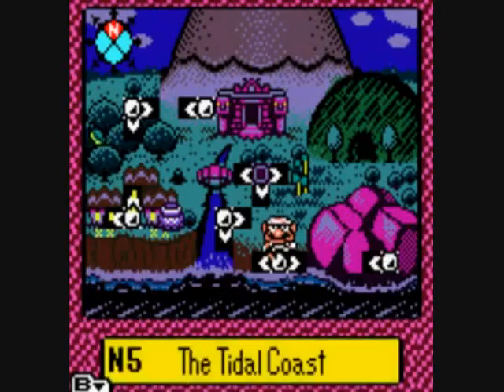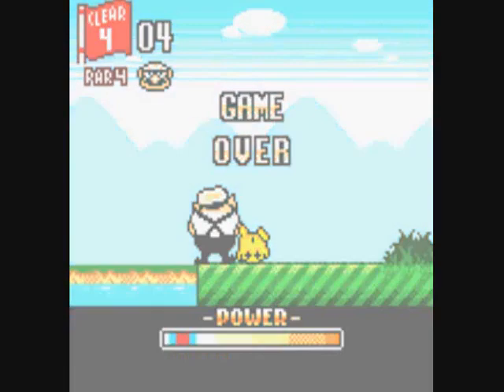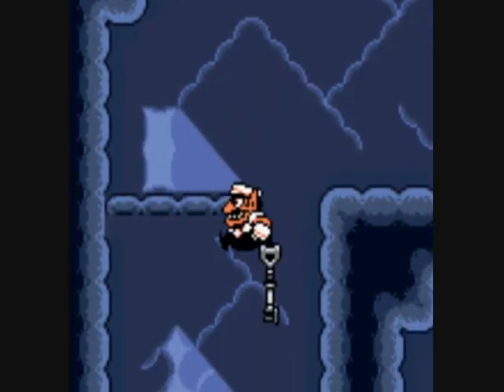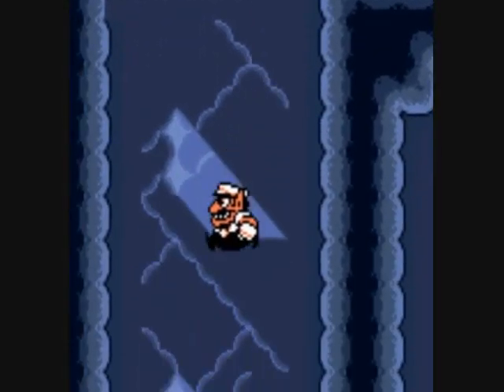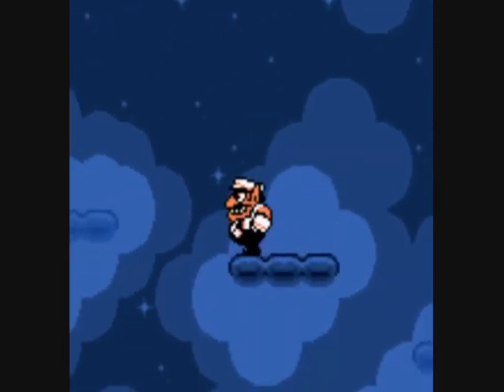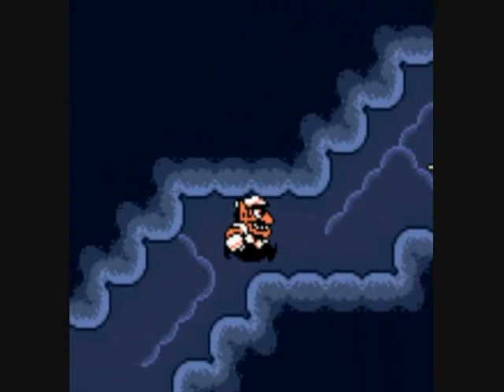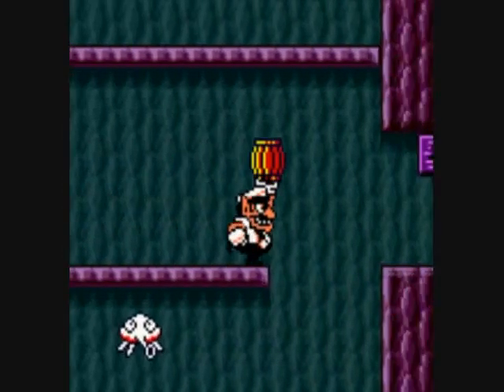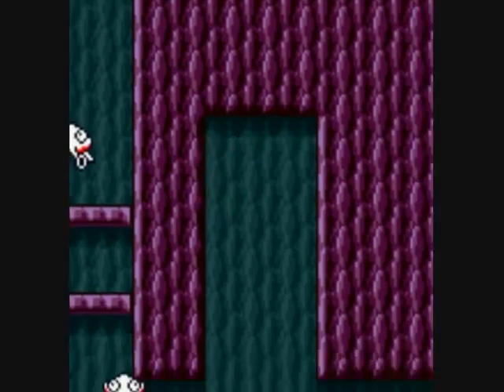Let's Play Wario Land 3 (GBC) Part 20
A playthrough with commentary of Wario Land 3 on the Game Boy Color. I complete the game, getting all 100 treasures. In Part 20 I get the blue treasure from Above The Clouds and finally the red treasure from The East Crater.